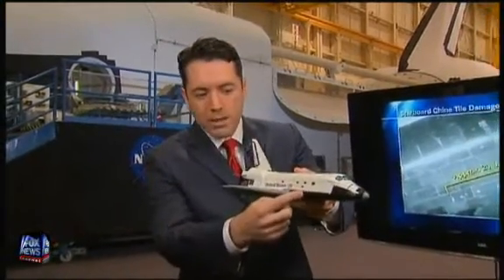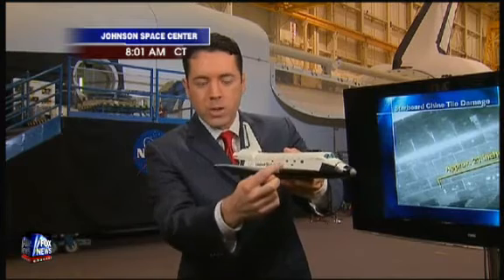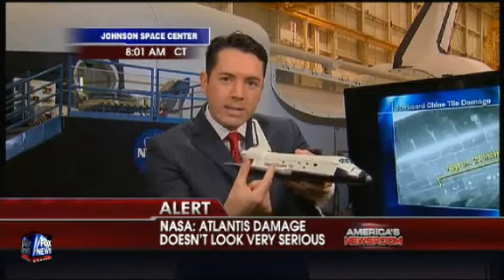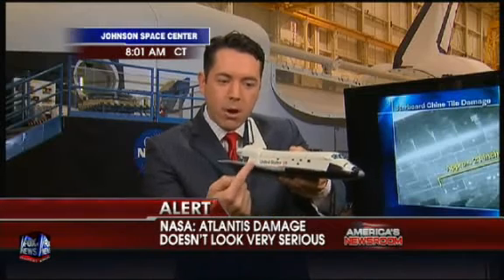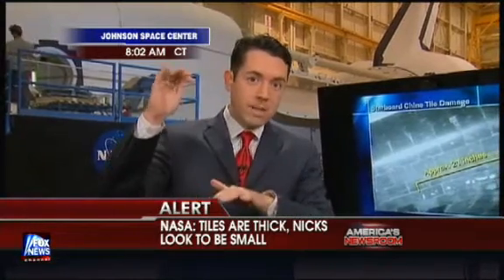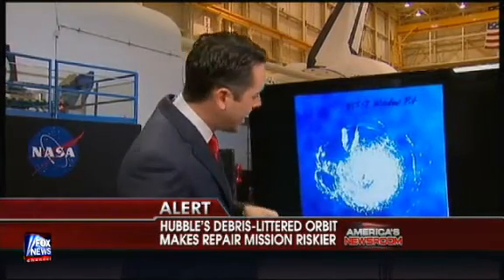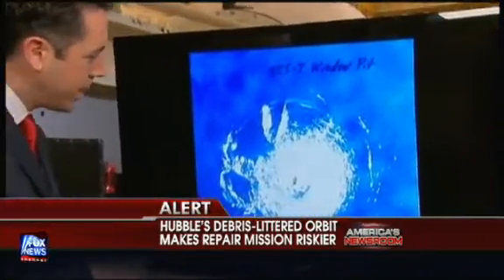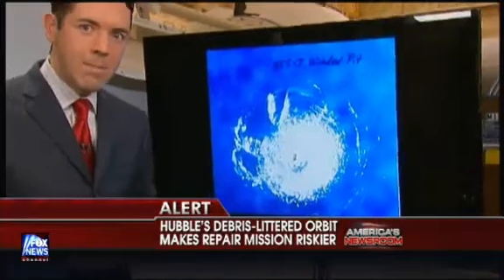Shuttle hit by Debris 13th May 2009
Shuttle hit by Debris 13th May .

More news posted on this as I can find it,.

Cheers.